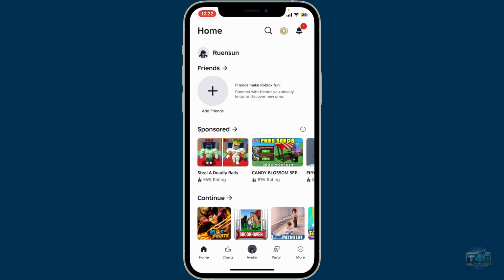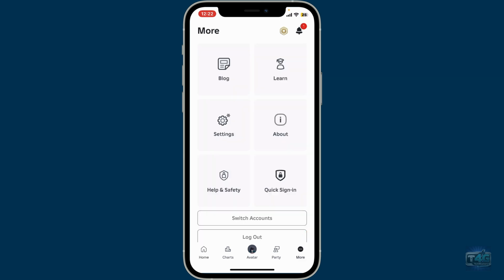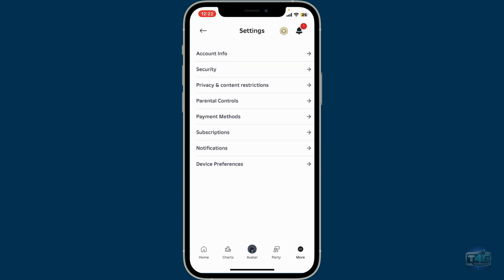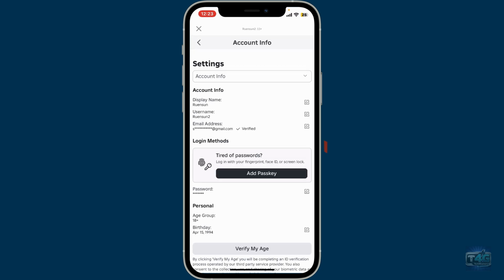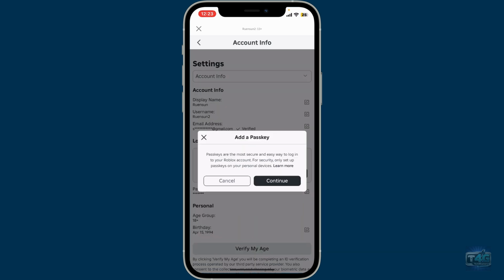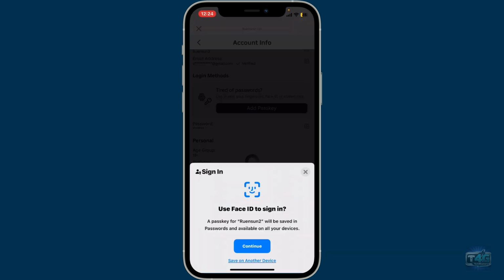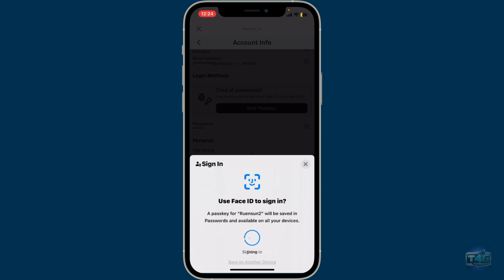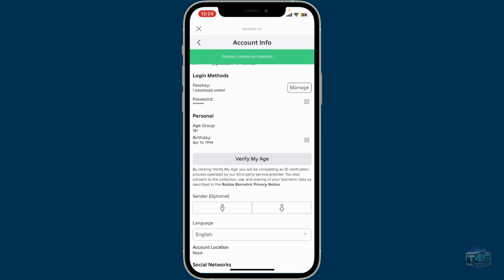How to Add a Passkey on Roblox (2025 Update)? Secure Your Roblox Account!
Welcome to this easy and safe tutorial on how to add a passkey on Roblox!

In this video, you’ll learn how to set up a passkey for your Roblox account, helping you protect your account from unauthorized access. Passkeys are the future of secure logins, replacing passwords with safer, faster options.